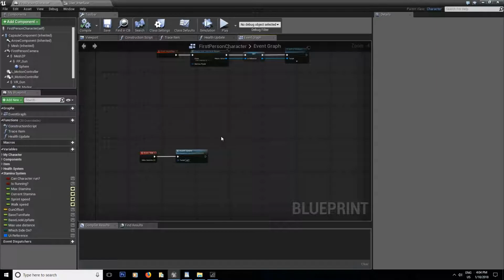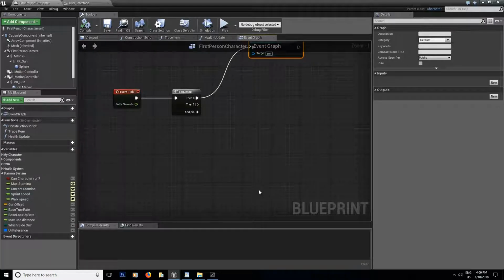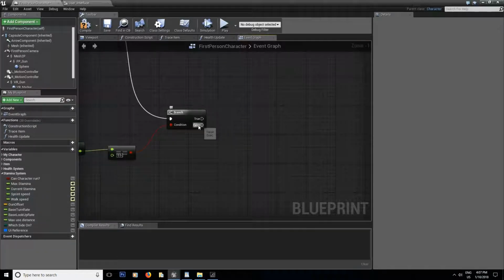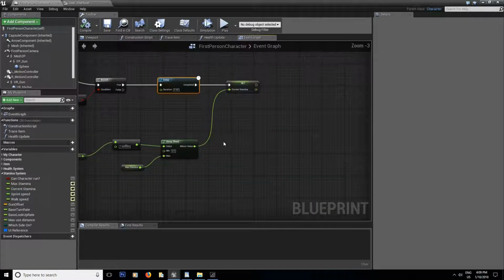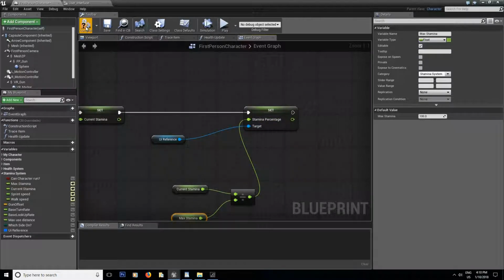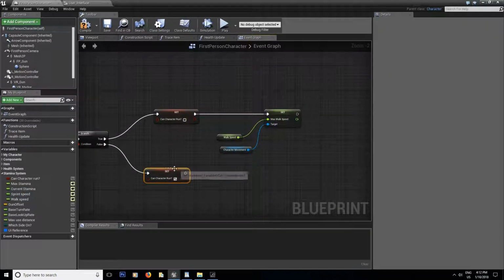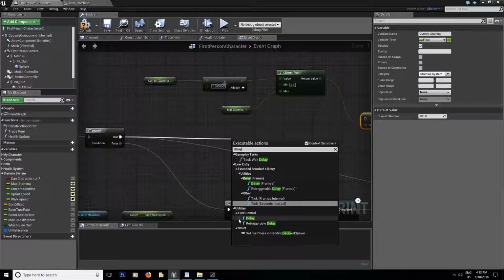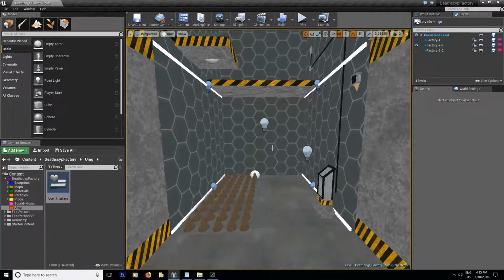Ue4 Tutorials - Deathscyp Factory S02E19 - Stamina System Part 2 - Stamina logic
Hey guys!

Alright now to make the stamina logic behind the stamina system with a Regen rate. Enjoy!

In the next episode we start working on a line trace for interaction text Bp. See you then!